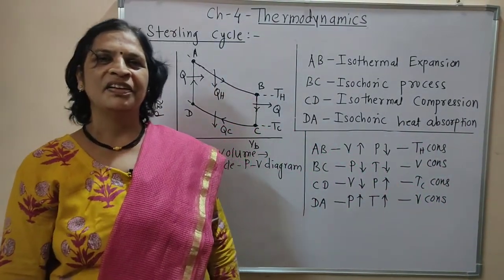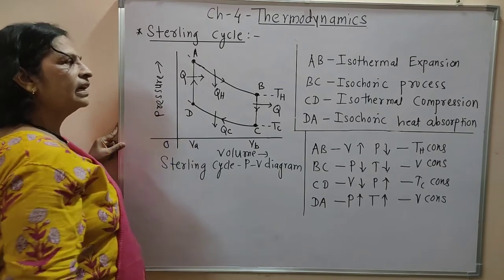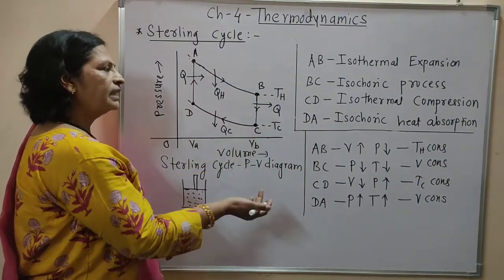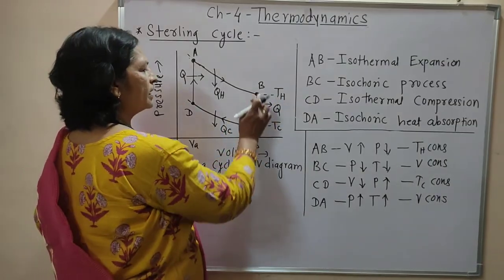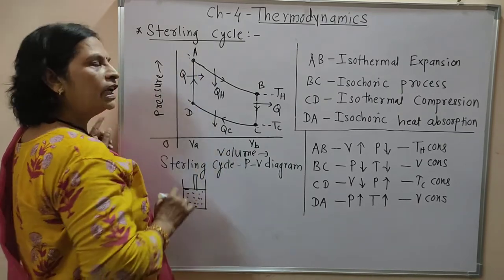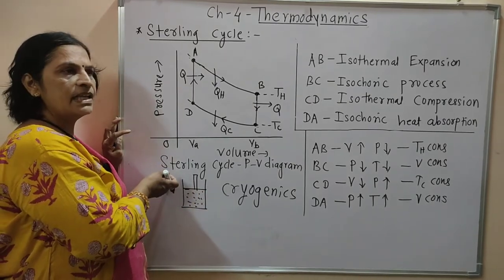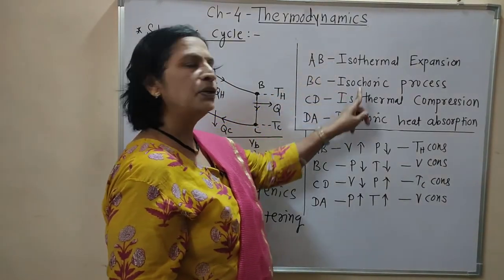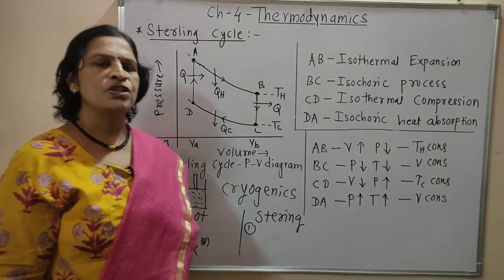Thermodynamics-15 Sterling Cycle, Difference between Carnot Engine and Sterling Engine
Today's video is fifteenth video based on topic thermodynamics.In this video I have explained sterling cycle in detail.Also I have explained the difference between Carnot Engine and Sterling Engine.
      If you have any queries, doubts then put down in the comment section below.
      Happy Learning.